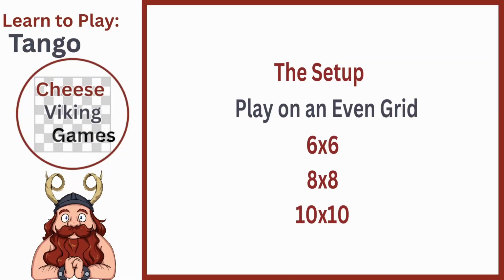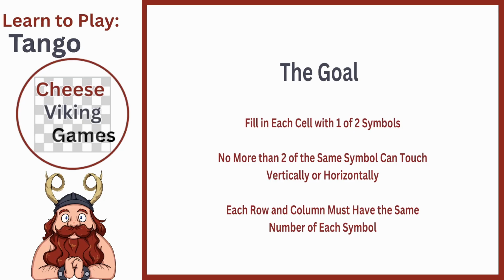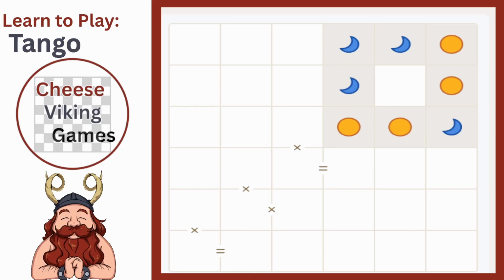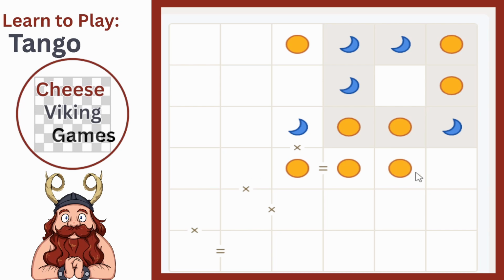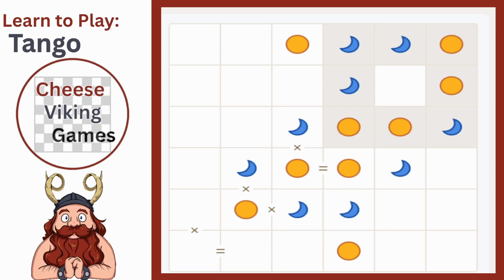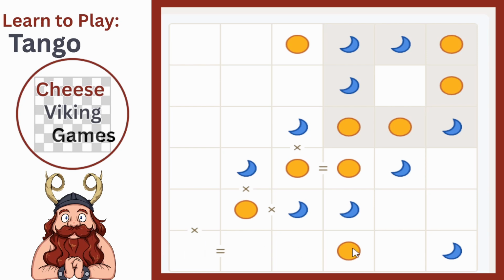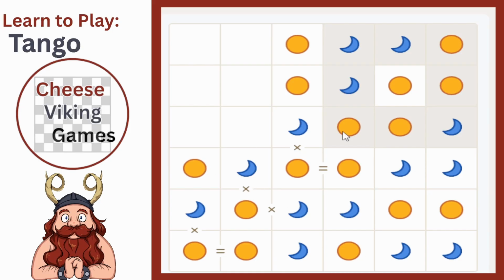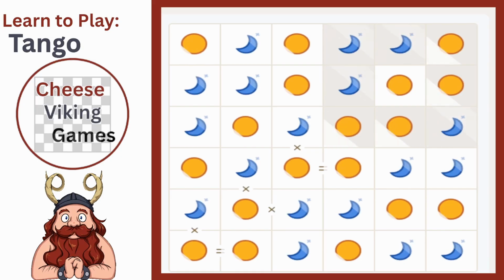Learn This Simple Trick To Solve Tango Puzzles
Stop guessing and randomly stumbling into the solution. Learn how to play Tango and develop the pattern recognition and logic skills to solve any board!

00:00 Introduction
00:26 How to Play Tango/Takuzo/Binairo
01:40 Solving a Tango Board